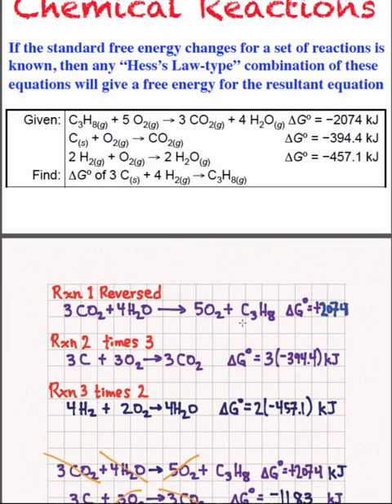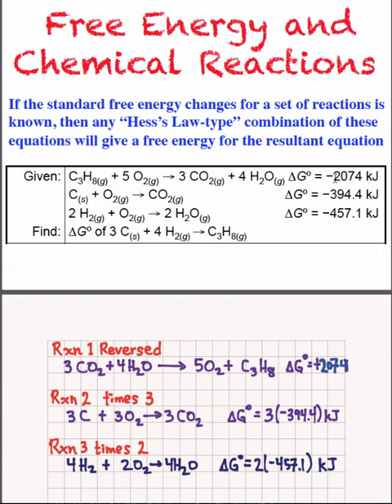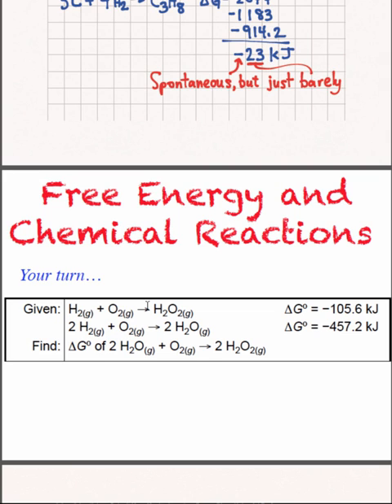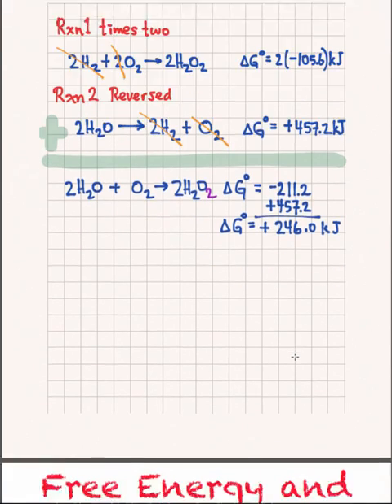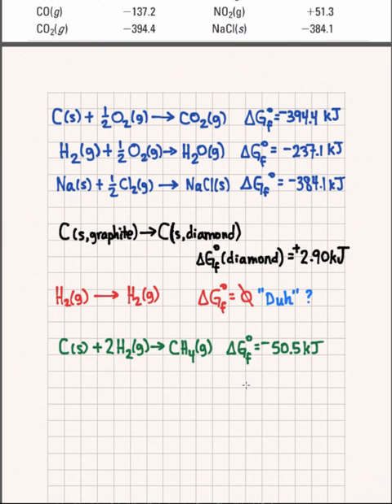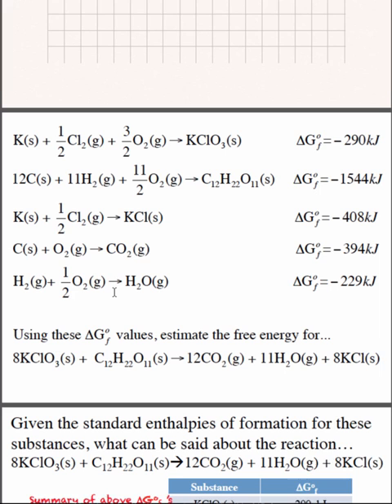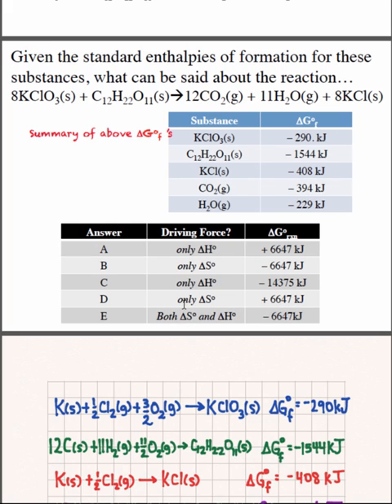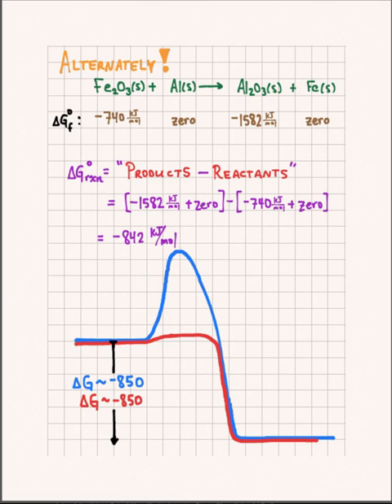Adding Eqs to Estimate delta G